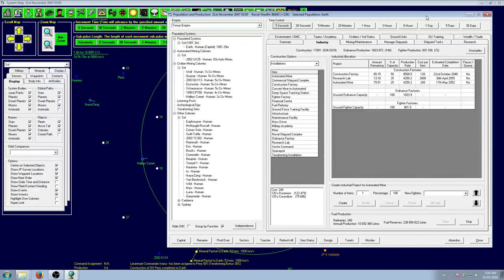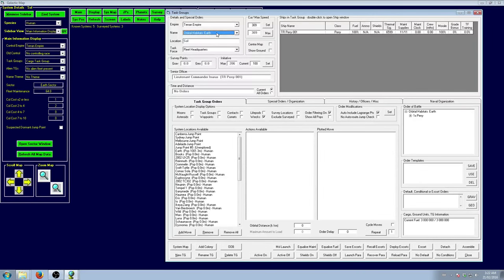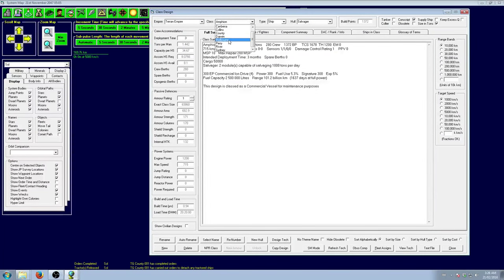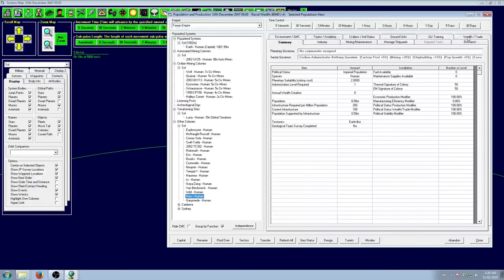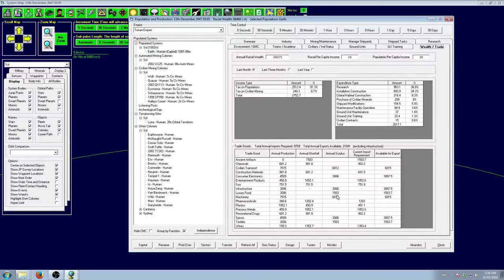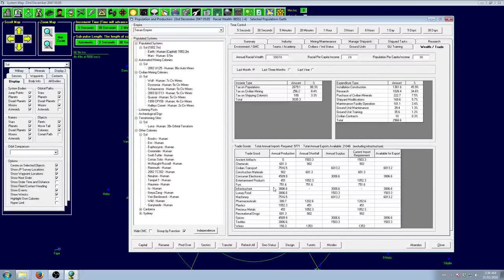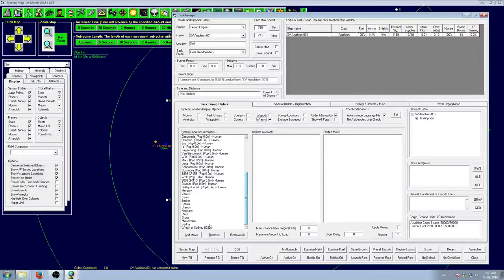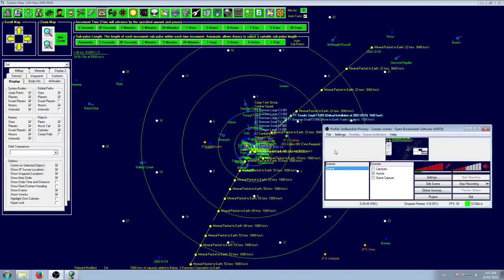Let's Play Aurora 4X - Ep.13 - Putting the commercial sector to work.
In this episode, I touch base on terraforming, wealth creation, civilian trade, salvaging and a few other topics.